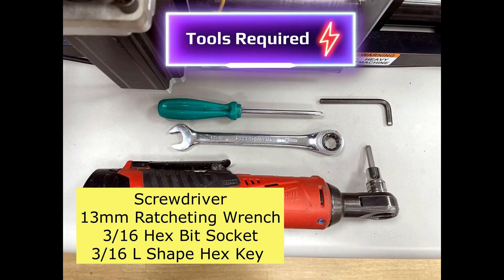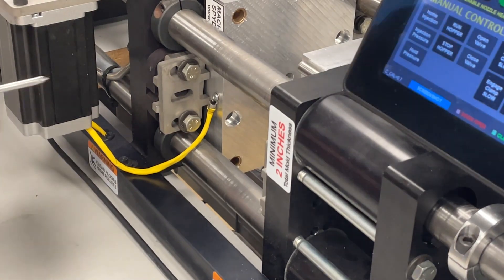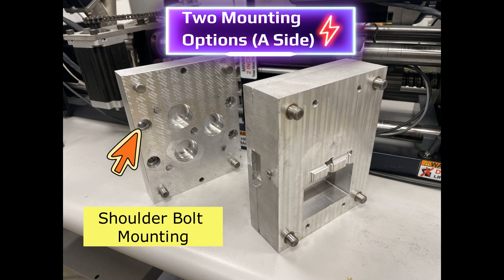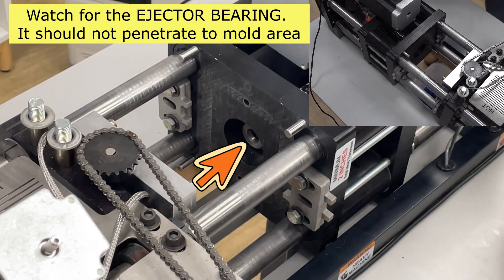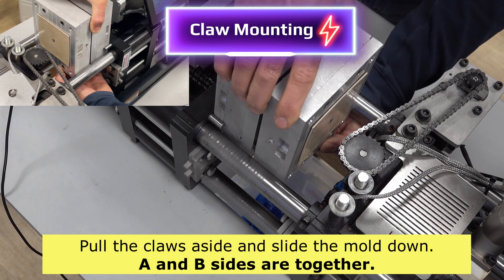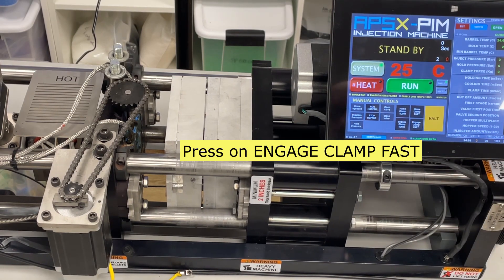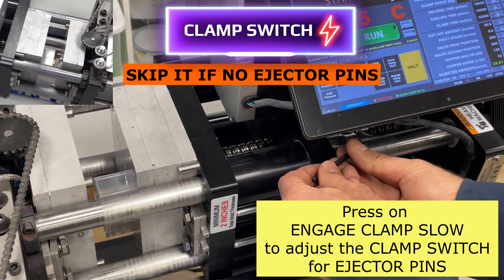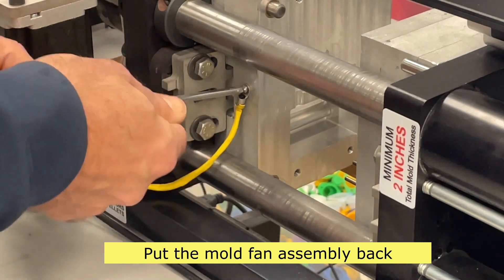How to Install a Mold by Replacing the Test Mold on the APSX PIM Desktop Injection Machine 2024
You experimented the test mold on the APSX-PIM injection molding machine. Now you are ready to use your mold. How can you swap the test mold to your mold? Here it is.

There are tools required to remove the TEST MOLD and install your mold on the APSX-PIM desktop injection molding machine. They are screwdriver, 13 millimeter ratcheting wrench, 3/16 hex bit socket and 3/16 L shape hex key.

Unplug the power cord and the USB cable.

Plug the power cord and notice the sound coming from the stepper motors

Plug the USB to Tablet PC
Then wait about 3 seconds

Press on the SYSTEM button. Check the checkboxes. Then press on CONTINUE

Move the Mold Fan Assembly aside

Disconnect the Mold Temperature sensor

Remove the "A" Side of the TEST MOLD.

Remove the "B" Side of the TEST MOLD.

There are two mounting options for the "A" side of the molds.
One is shoulder bolt mounting. Other one is claw mounting.

Shoulder bolt mounting uses the mounting holes on the mold plate.
You can use 5/16 bolts that came with the machine.

You can tighten the bolts on the claws to keep them away from the mold.

Watch for the ejector bearing. It should not penetrate to the mold area.

Pull the claws aside and slide the B side mold down.

Top of the mold should be snapped on and aligned to the top of the block.

The claw mounting!
"A" and "B" sides go together in this case. Pull the claws aside and slide the mold assembly down.

Do not drop the mold. It is heavy. Hold the bottom with one hand.

Pull the claws aside before clamping the mold.

Press on the ENGAGE CLAMP FAST button.
Press on the HALT button when it hits on the nozzle plate.

Tighten the claws when the mold is clamped. First, start by hand, then use the wrench.

Press on the HALT button, then press on the HOME CLAMP FAST button to move the "B" side back home.

ADJUSTING THE CLAMP SWITCH FOR EJECTOR PINS:
Skip this step if you do not have the ejector pins on your mold.

Loosen the CLAMP SWITCH then slide it to the right slowly until the clamping unit moves.

Repeat this until the ejector pins are out to eject the part properly.

Be careful! If you move the clamp switch too far, you may damage the mold or the claws. Move it gradually.

Tighten the clamp switch.

Connect the mold temperature sensor.
Put the mold fan assembly back to its place. Use two nuts to mount.
You are all set!

For more information about the APSX Machines, please visit our